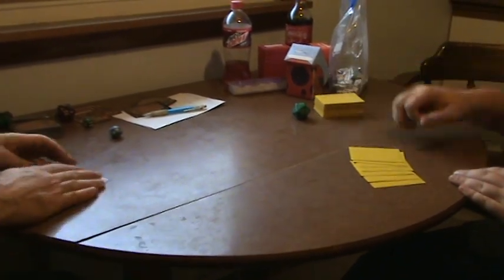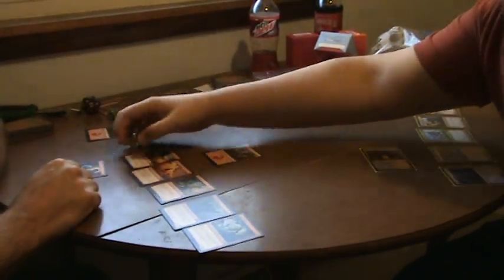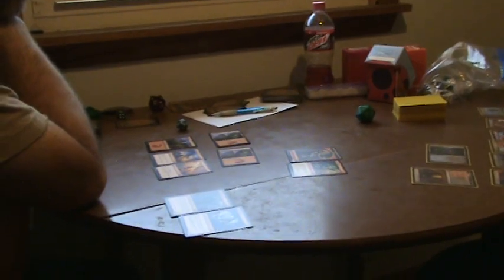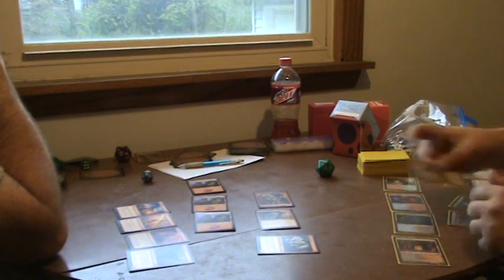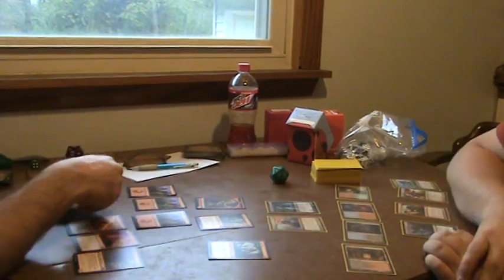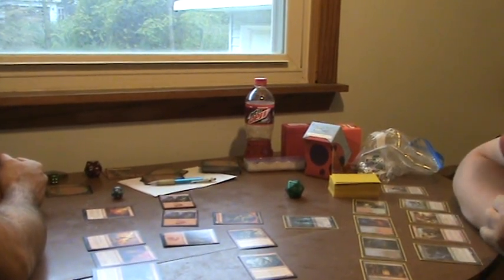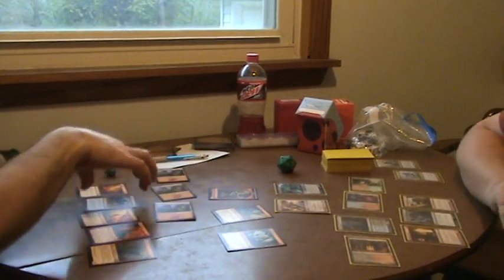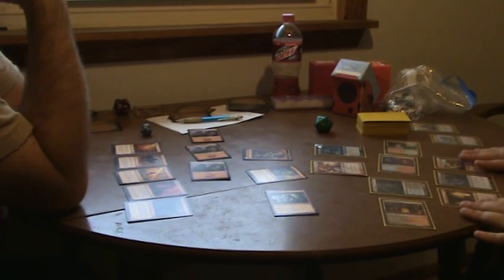Magic the gathering learning with Ben from Table Top Gaming Center part 2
terrainaholic.com for all your terrain needs